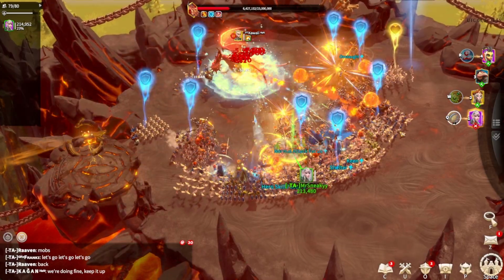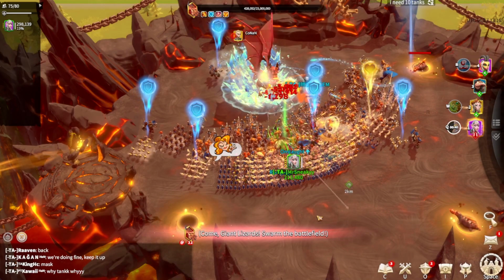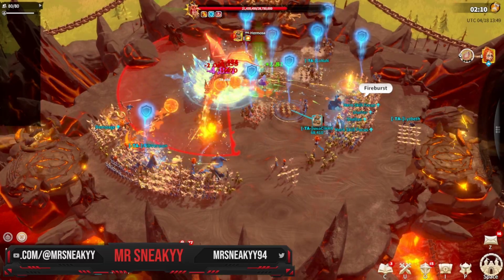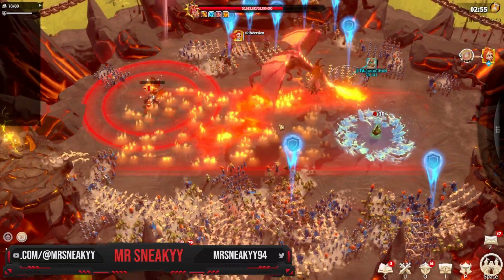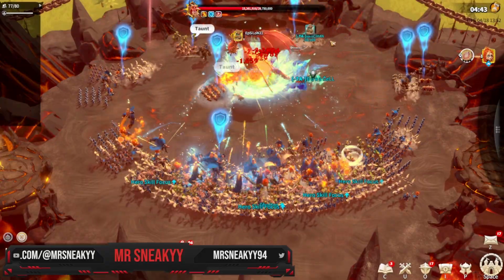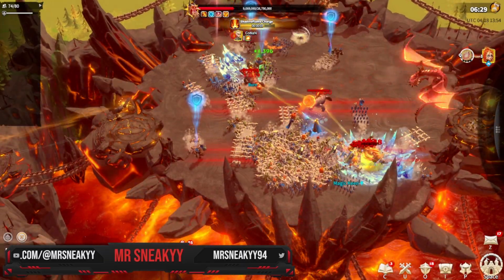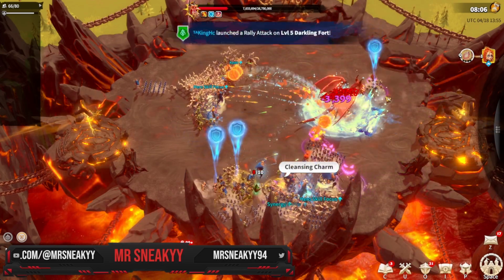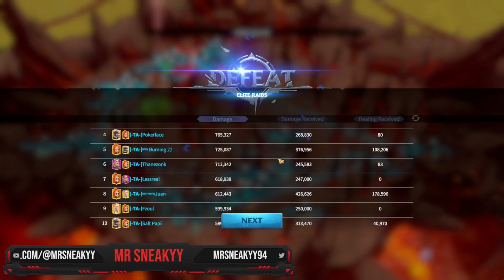[Raid Guide] FLAME DRAGON SLAIN! Full Elite & Normal Raid! SS1-002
Answer the Call of Dragons! Get ready to team up! Share $80,000 in prizes

Timestamps:
00:00 Introduction
00:14 Opening Fight! Normal RAID!
01:45 Phase 1 Starts! Dragon ASCENDS!
03:00 Dodging TERROR! WATCH CAREFULLY!
05:50 Phase 2! Final Push!
07:10 ELITE Flame Dragon Raid Attempt!
07:30 Livestream Highlight, TA vs Elite Raid Dragon
15:50 FINAL PUSH!
17:15 DOWN TO THE LAST SECONDS!
19:35 Video Summary & Elite Raid Update!